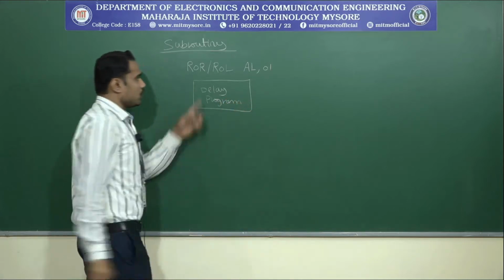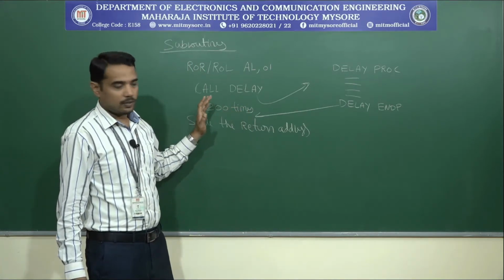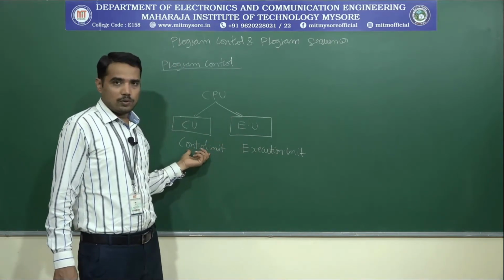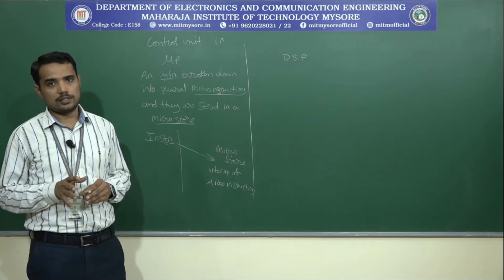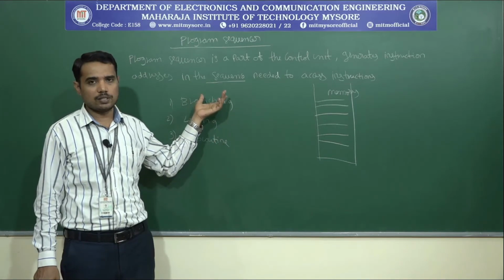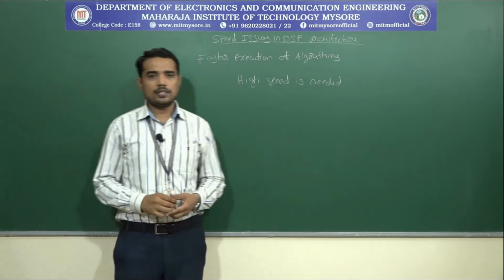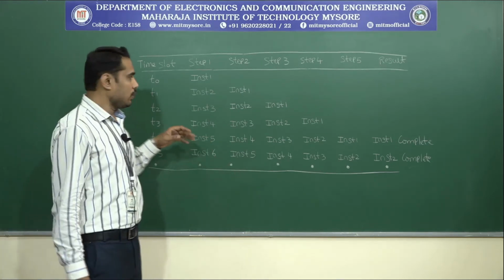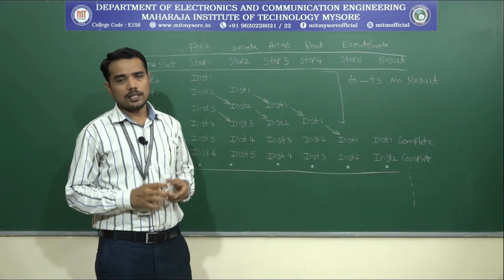Program Sequencer Parallelism Pipelining/7Sem/ECE/M2/S9